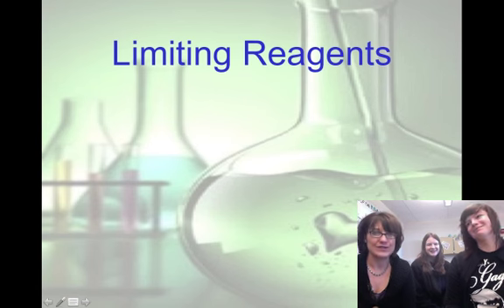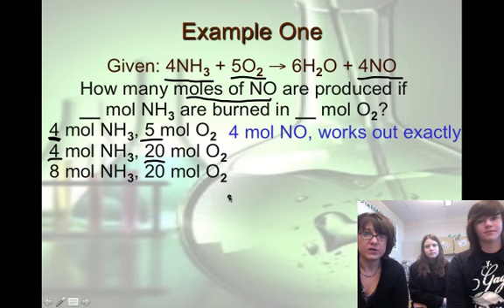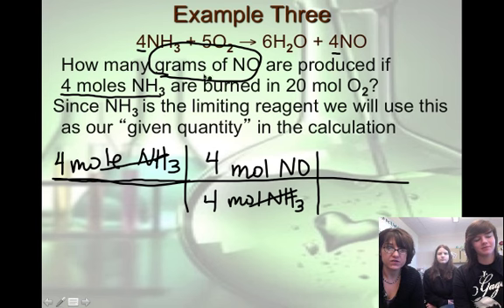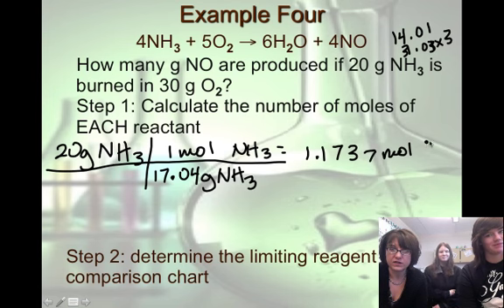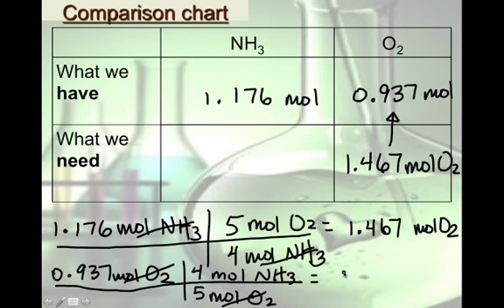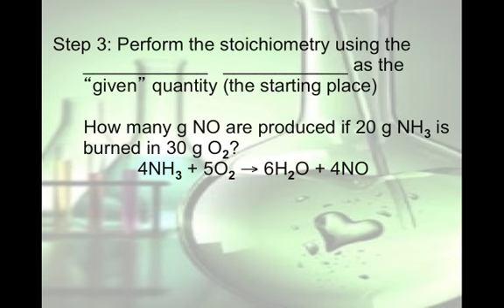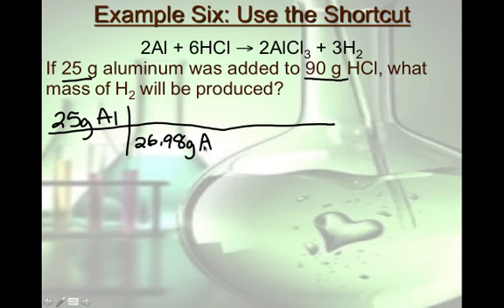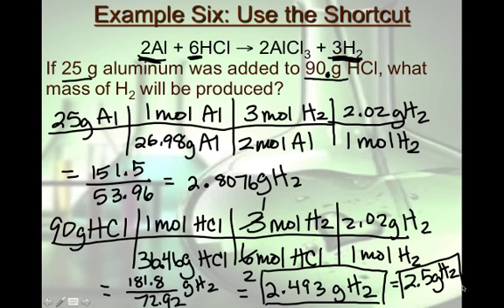Podcast 8 3A Limiting Reagents